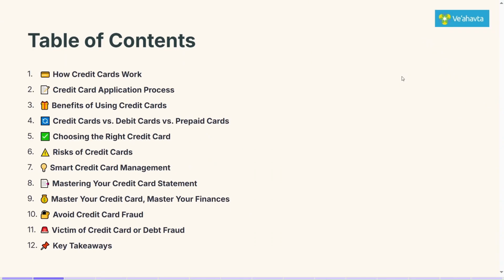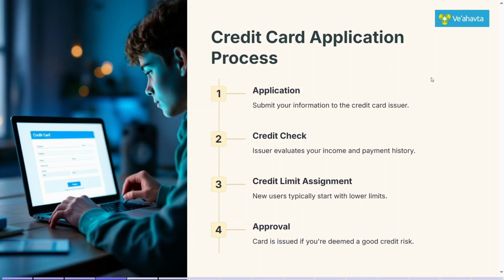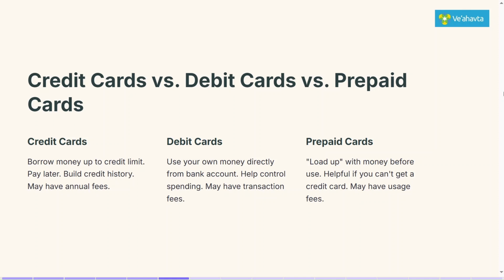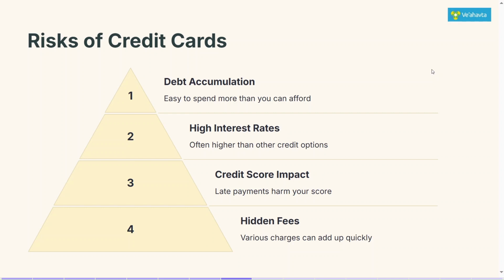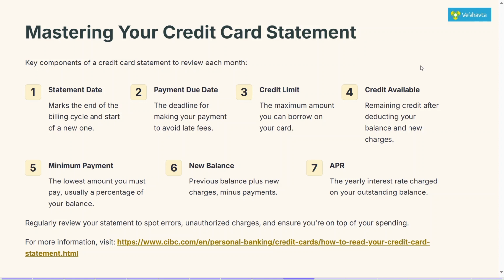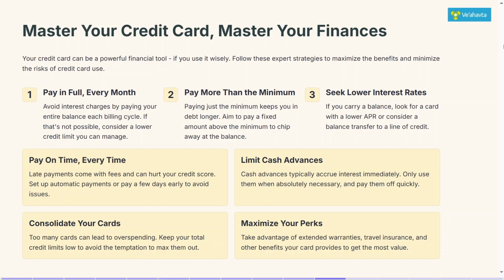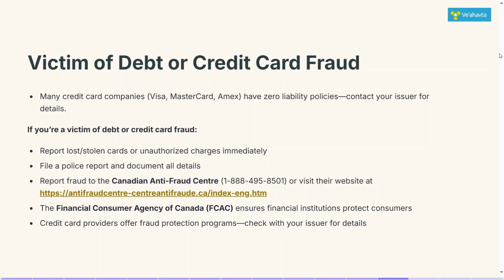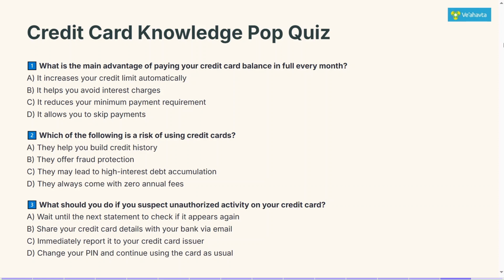2 - Credit Cards: How They Work, The Risks, and Smart Ways to Use Them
Ever wondered how credit cards really work — and how to avoid falling into debt with them?

In this second video of our Ve'ahavta Financial Literacy Series, we break down the essentials of credit card use in a way that’s easy to understand and actually helpful.

🔑 What you’ll learn:
   •  How credit cards work behind the scenes
   •  The credit card application process
   •  Benefits vs. risks of credit cards
   •  How to choose the right credit card
   •  Smart payment strategies to avoid interest
   •  How to prevent fraud and protect your info

This video is for anyone who has a card, wants a card, or has ever made a minimum payment and wondered, “Am I doing this right?”